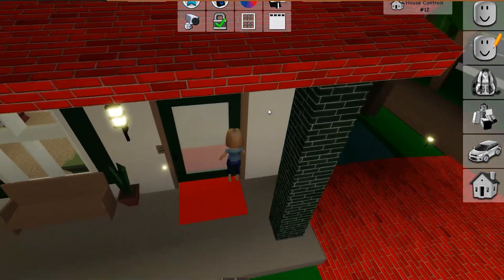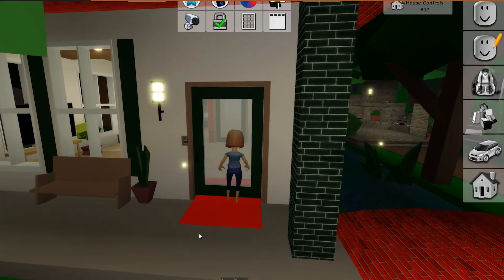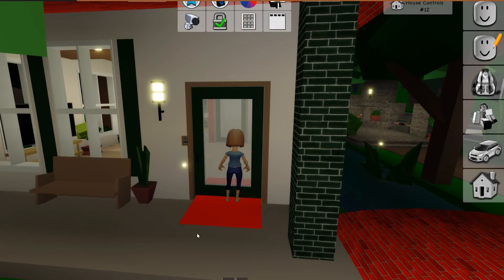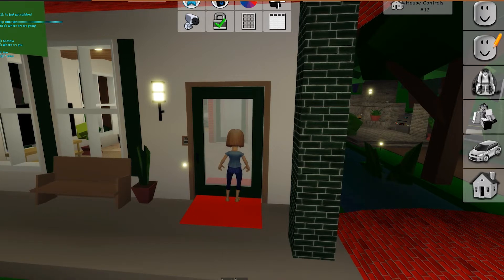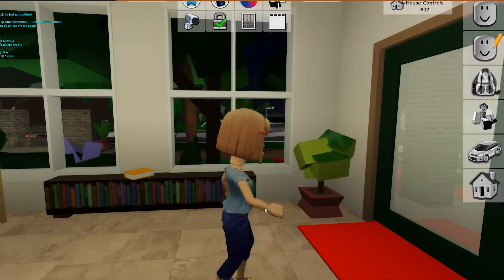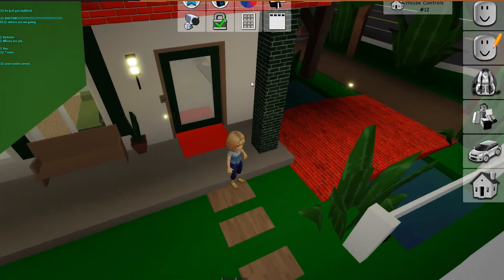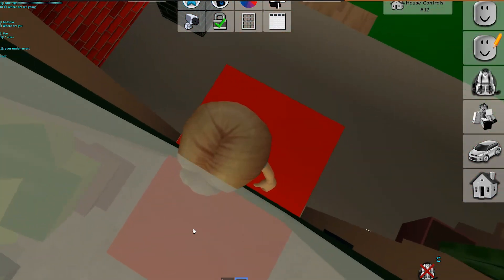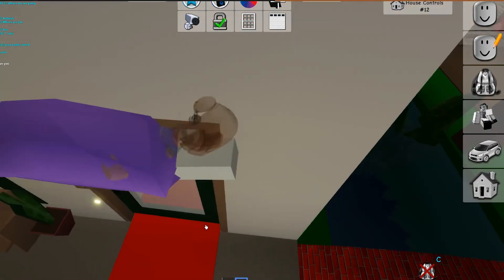Brookhaven (Robbing House) in Roblox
This video shows you  2 tricks on how to Rob others house in Borkehave.